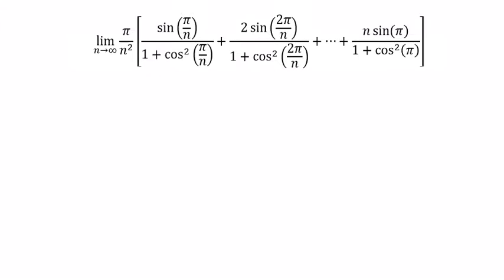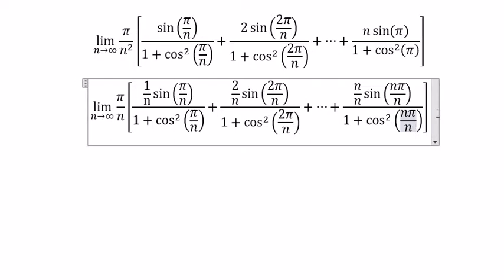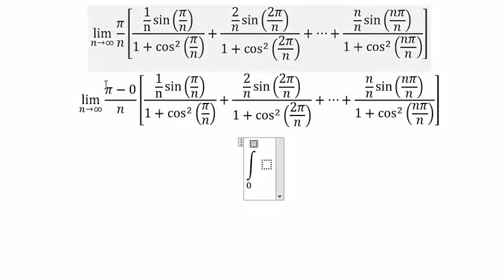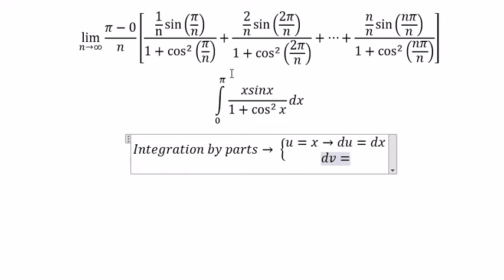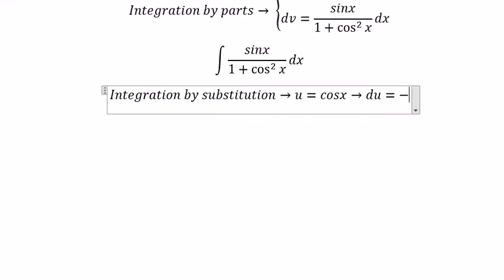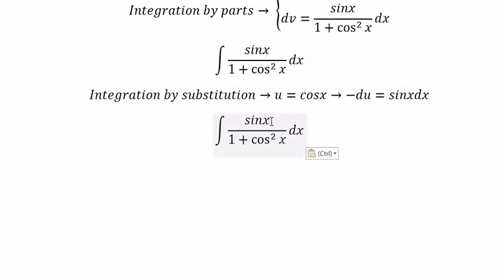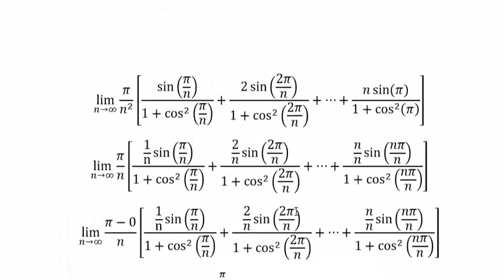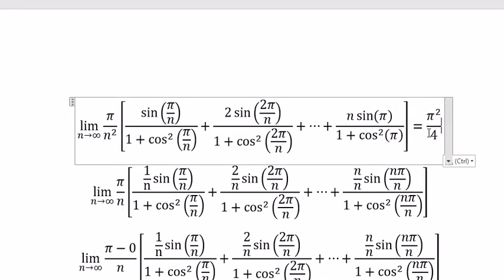Calculus Help: Lim π/n^2 [sin⁡(π/n)/(1+cos^2⁡(π/n) ) +⋯+(n sin⁡(π))/(1+cos^2⁡(π) )] - High School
Here is the technique to find the limit and how to solve it